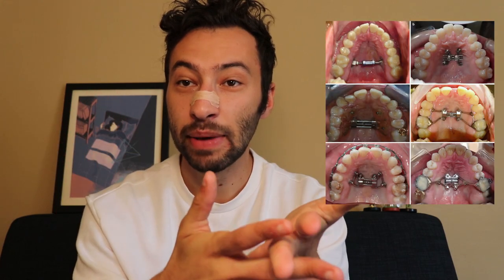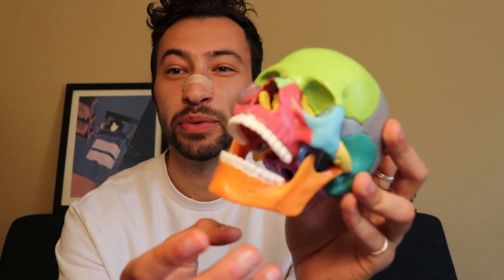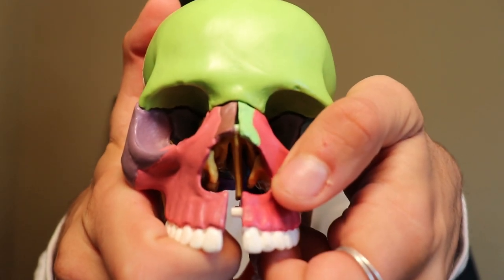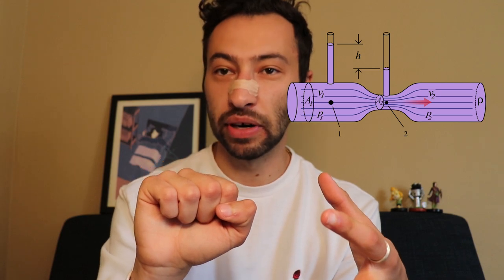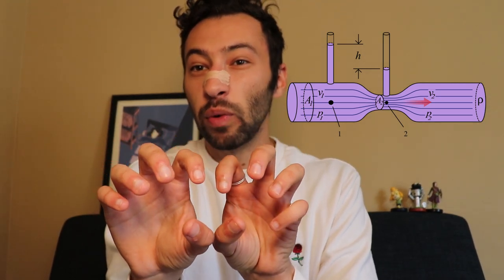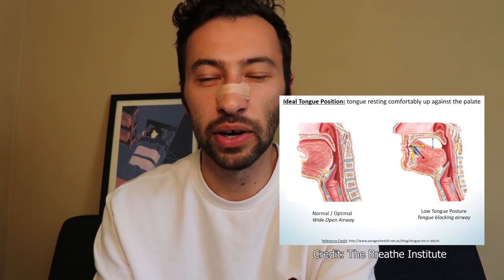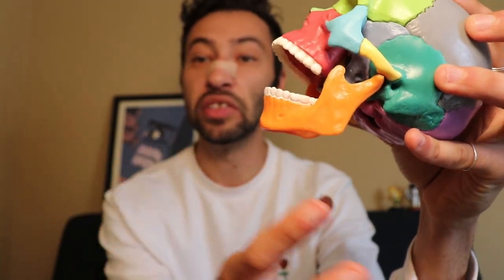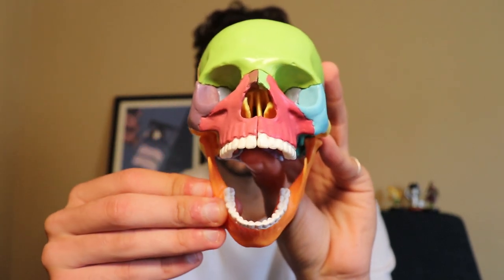How Maxillary Expansion (MSE, EASE, etc.) Treats Obstructive Sleep Apnea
CORRECTION SECTION:
Well, not much of a correction but I forgot to mention that the PMD factor is minor. Don't go getting maxillary expansion if all you need is advancement.

Examples of Maxillary Expansion Treatments:
MSE, MARPE, DOME, EASE, Mewing/Orthotropics,  AGGA, Vivos DNA, Segmental Lefort, ALF

Intro 0:00
Roof of the mouth = Floor of the nose 4:24
1. Widening the Nasal Cavity 4:54
2. Reduced Negative Pressure / Venturi Effect 6:25
3. Better Upper Airway Dilator Muscle Tonality 8:55
4. Tensioning of Upper Airway Muscles and Tissues 10:17
5. Increased Tongue Space 11:12
6. Alleviate Sleep Mouth Breathing 11:54
7. Pterygomaxillary Disjunction 12:53